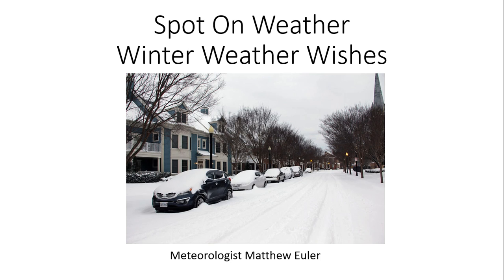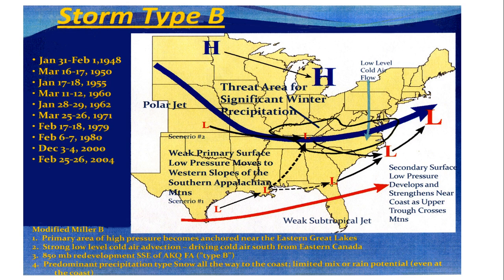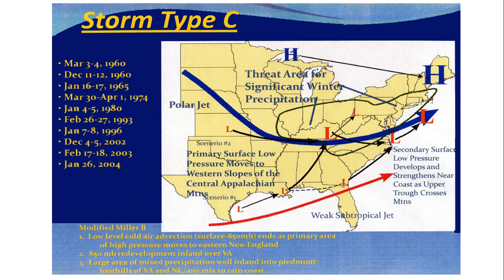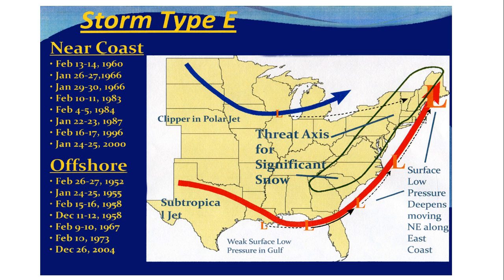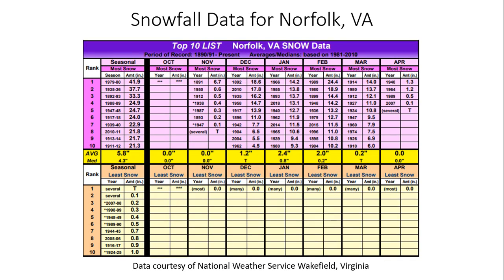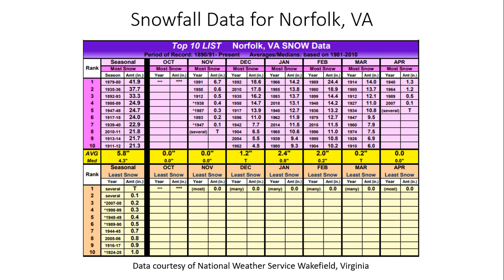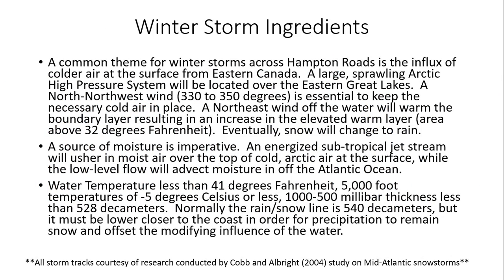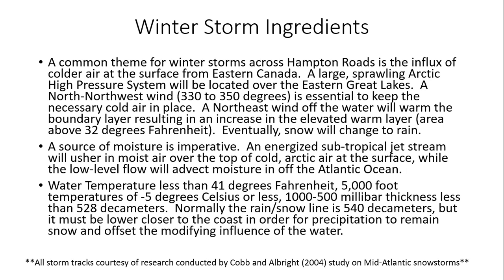Spot On Weather Winter Weather Wishes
In today's video, we take a look at ideal winter weather storm tracks, average snowfall and top events for the Hampton Roads area.